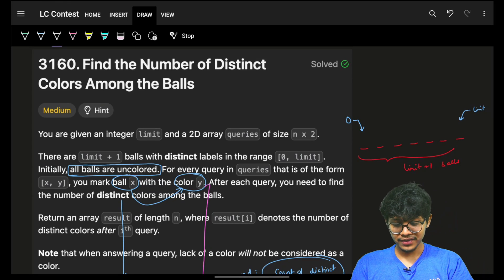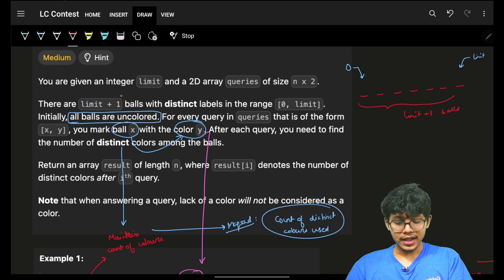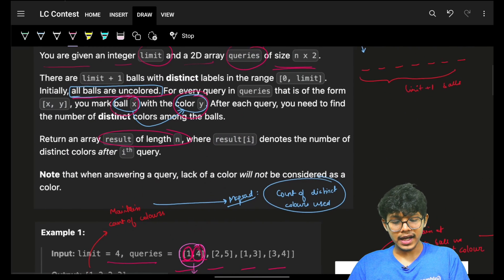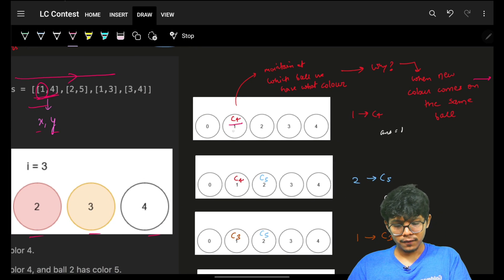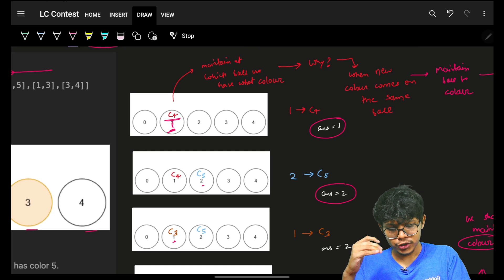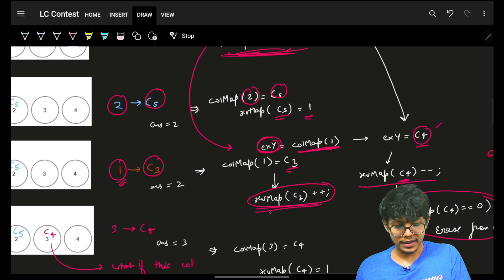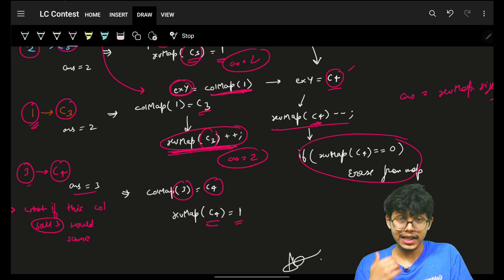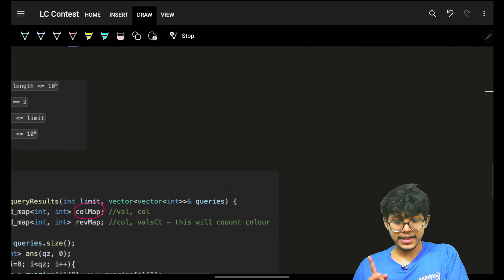3160. Find the Number of Distinct Colors Among the Balls | Hash Table | Array